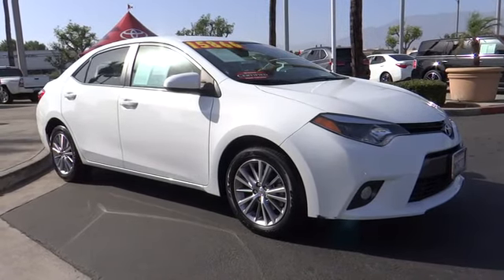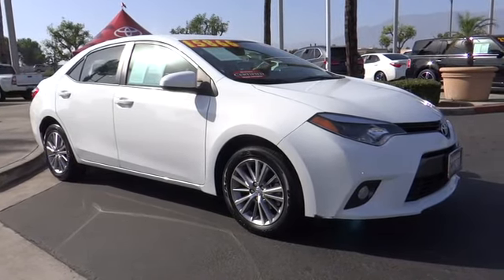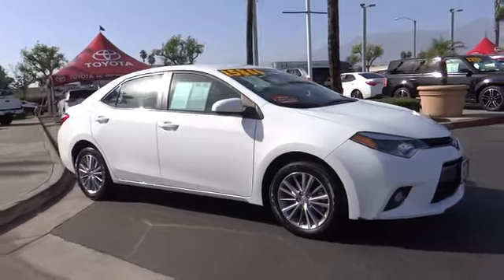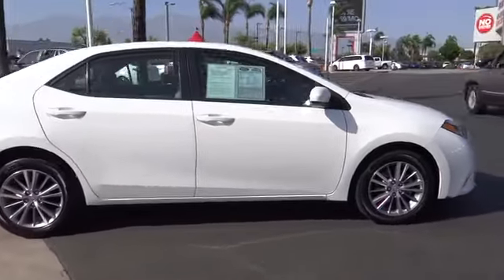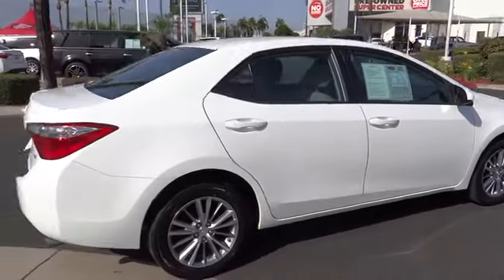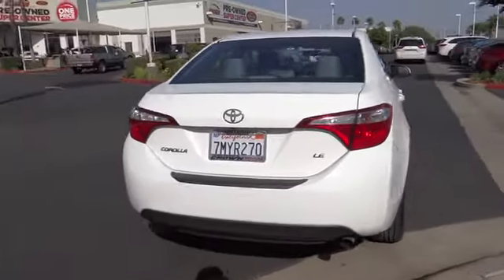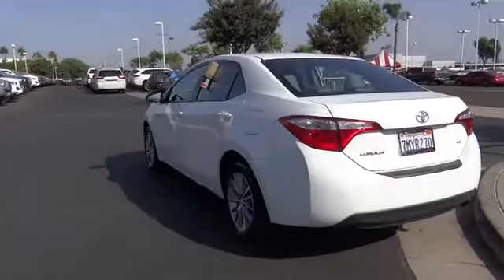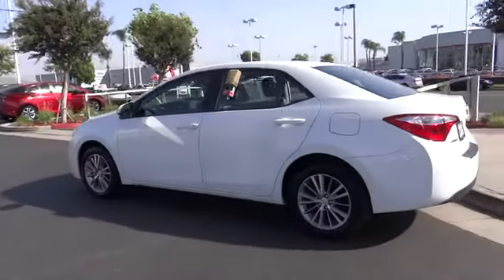2015 Toyota Corolla used, Ontario, Corona, Riverside, Chino, Upland, Fontana, CA 2081034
2015 Toyota Corolla

Crown Toyota
1201 Kettering Drive

2015 Toyota Corolla LE Plus        -       Certified! Clean one owner. Fully inspected and four new tires installed. brAll Pre-Owned Toyota or Scion vehicles come with complimentary maintenance for one full year. Exclusively at John Elway's Crown Toyota! Toyota Certified Pre-Owned means you not only get the reassurance of a 12mo/12,000 mile Comprehensive warranty, but also up to a 7yr/100,000-Mile Powertrain Limited Warranty, a 160-point inspection/reconditioning, 1yr Roadside Assistance, trip-interruption service, rental car benefits, and a complete CARFAX vehicle history report.brbrAt John Elway's Crown Toyota we focus on what's really important - your experience. Our One Price, Simple, No Games philosophy takes the hassle and frustration out of buying a vehicle. We monitor the market for what each vehicle is actually selling for after all the hours of back and forth negotiation. Then we post one price - our BEST price - on every vehicle upfront, saving you time and frustration. John Elway wants to be ''YOUR''Toyota dealer.